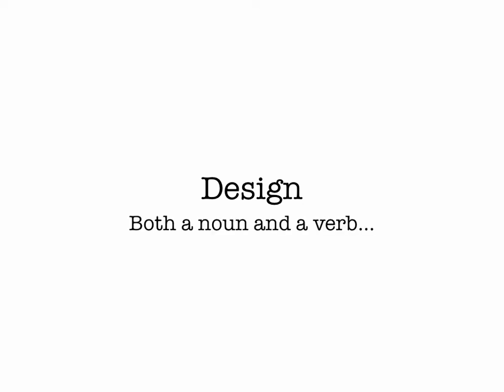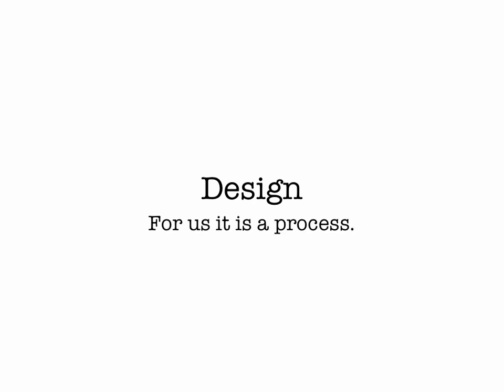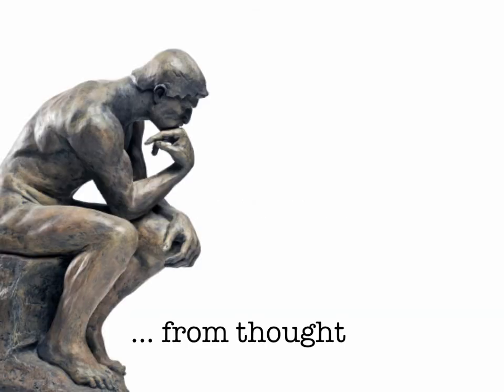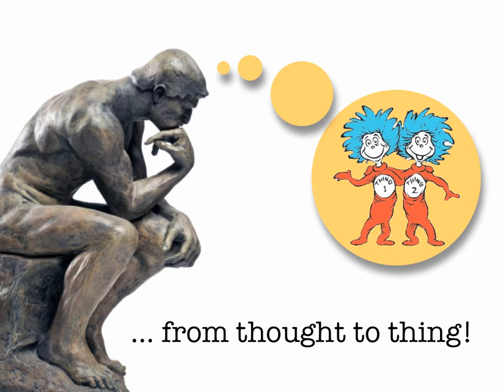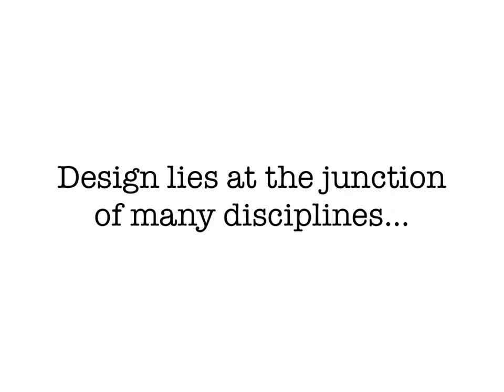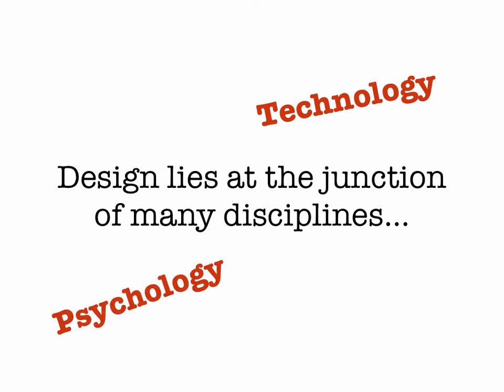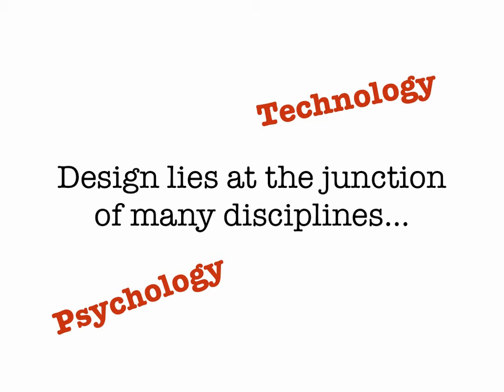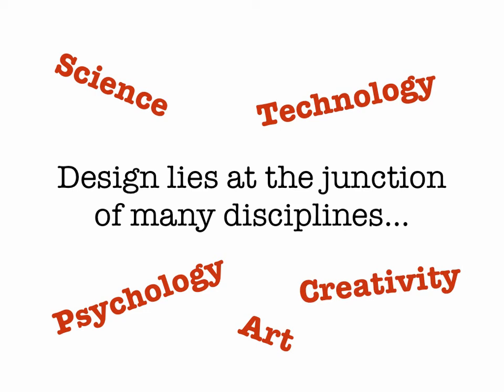Introduction to CEP817